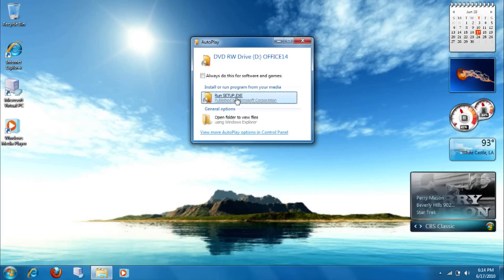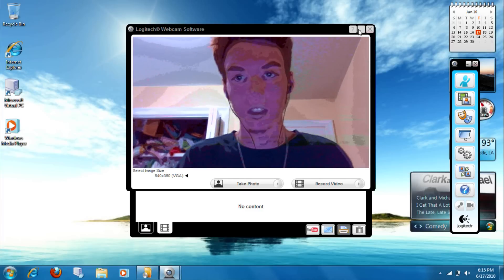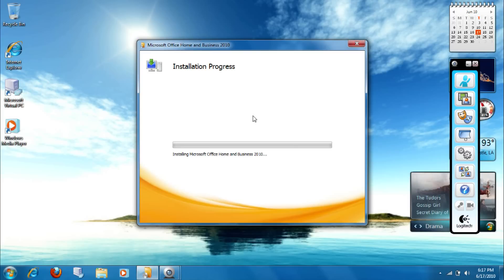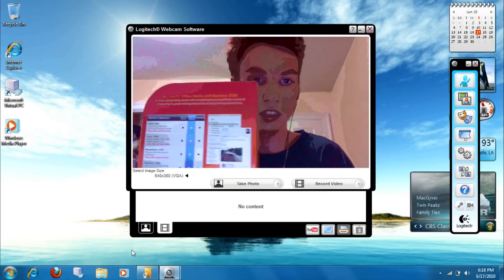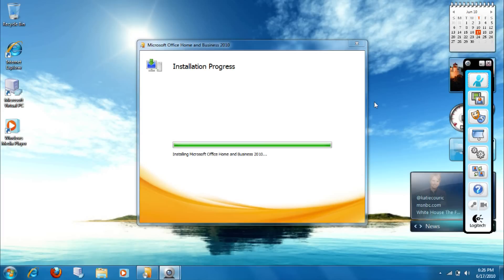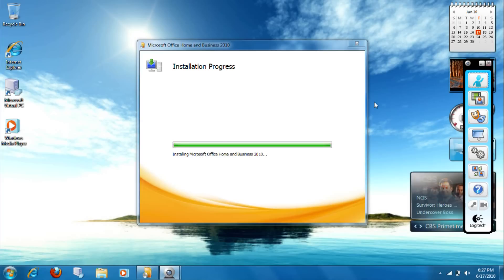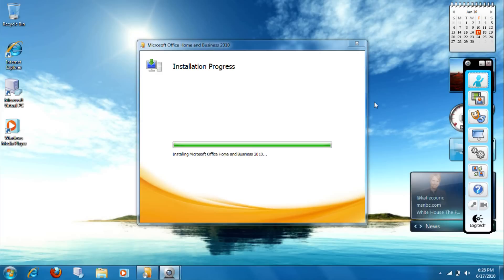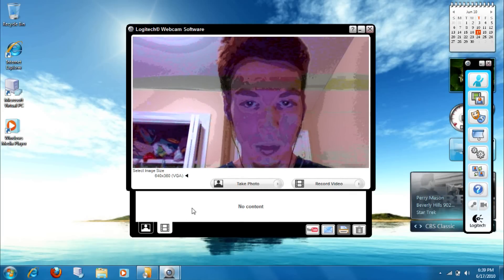Installing Microsoft Office 2010 on Windows 7 (Part 1 of 2)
Well I finally got Office 2010, I got yesterday and in fact it's pretty good. This copy of Office 2010 is on a DVD. It's very awesome it's a successor to Microsoft Office 2007 it's better. This software only works on Windows XP SP3,Windows Vista SP1 or SP2,and Windows 7.

NOTE: For Windows XP Users You'll Need The Following To Use Office 2010
Service Pack 3 - For the software
Internet Explorer 7 - For Powerpoint (Recomended Internet Explorer 8)
Windows Media Player 9 - For OneNote (Recomended Windows Media Player 11)
You can download IE8,WMP 11,and SP3 from the Microsoft Website.
A DVD Drive
512 MB of RAM
A higher screen resolution

Original Upload Date: Jun 18, 2010